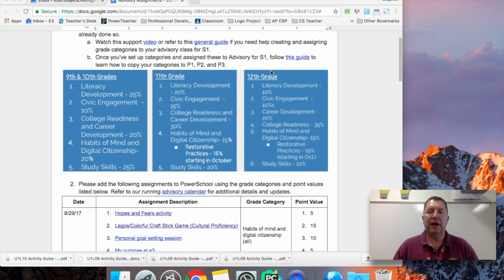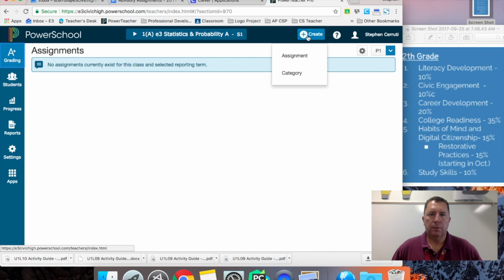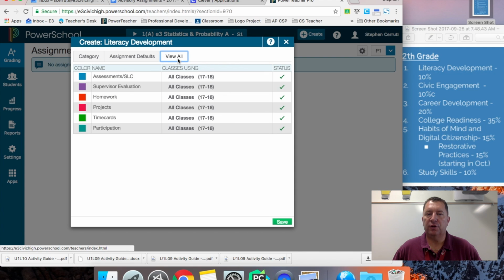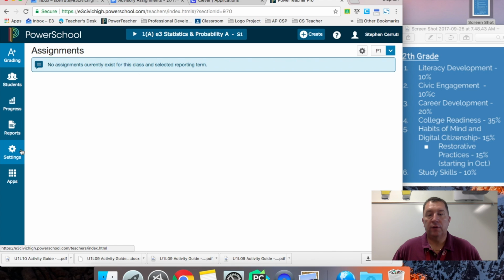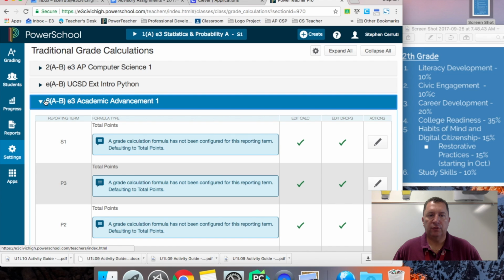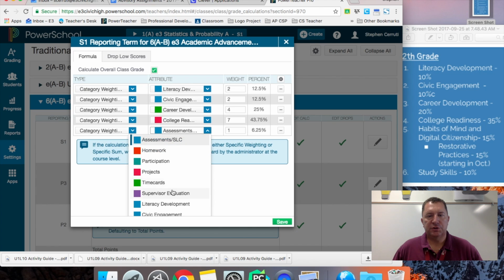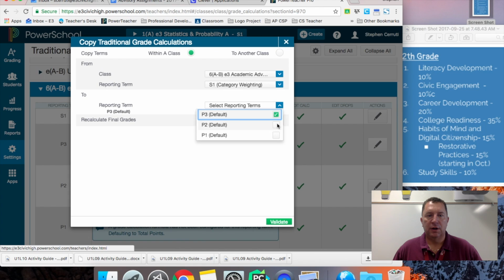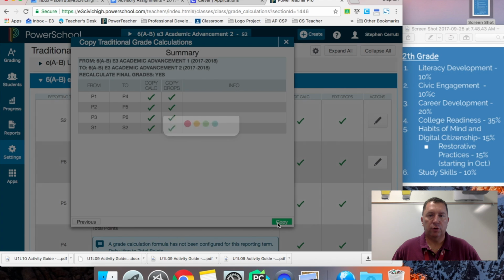Categories in PowerSchool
A tutorial on how to add weighted categories to classes in PowerTeacher Pro